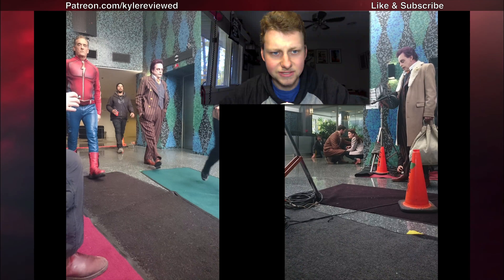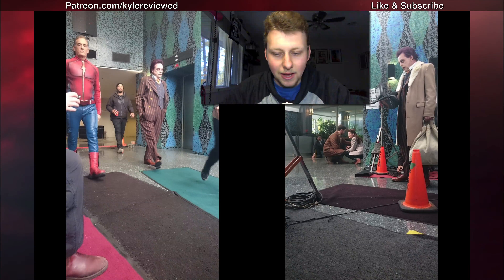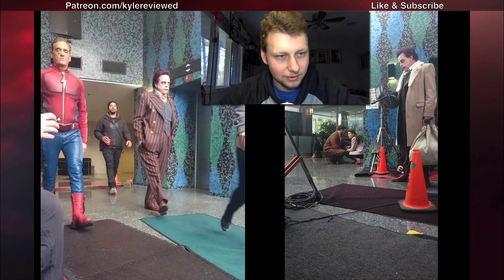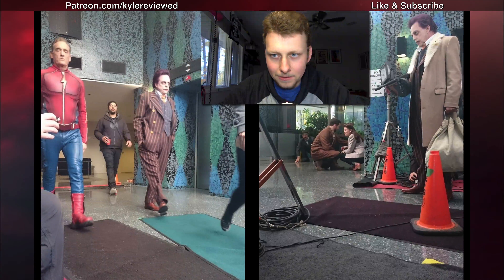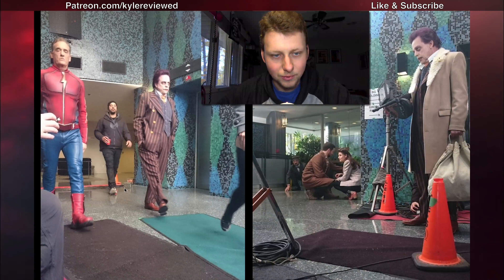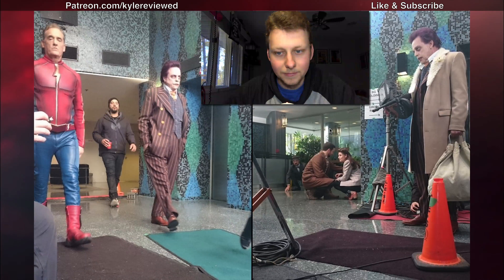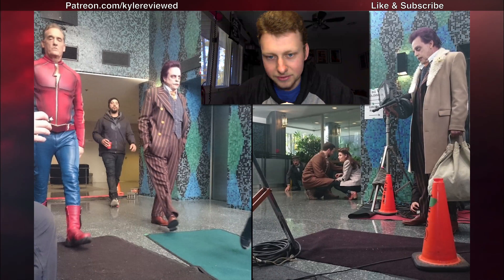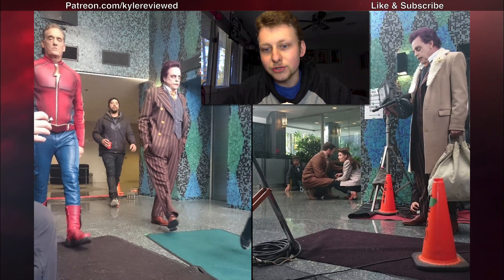The Flash Set Photos of Mark Hamill in New Costume